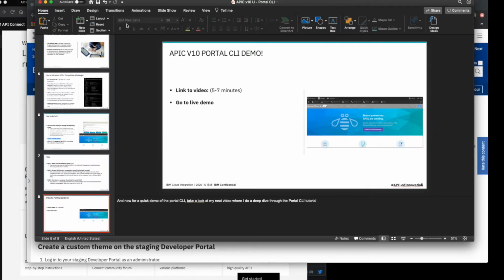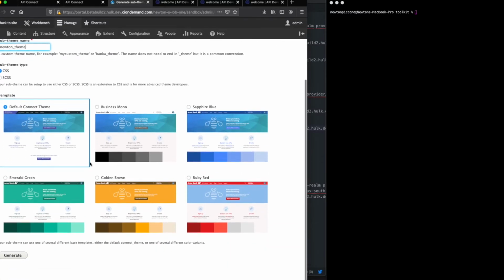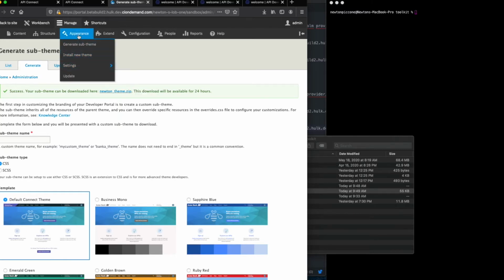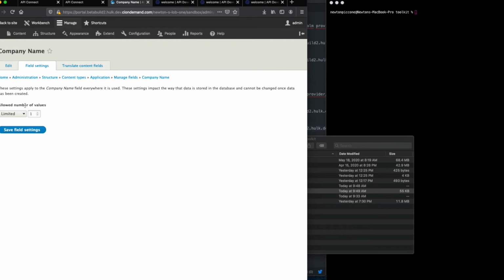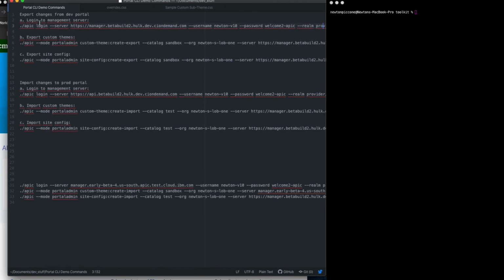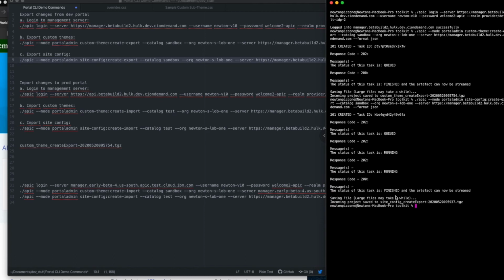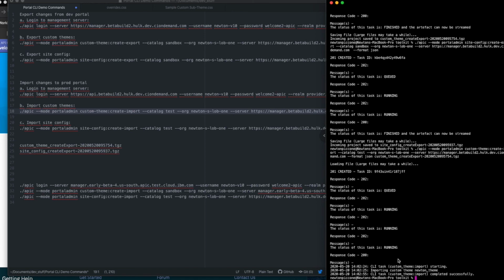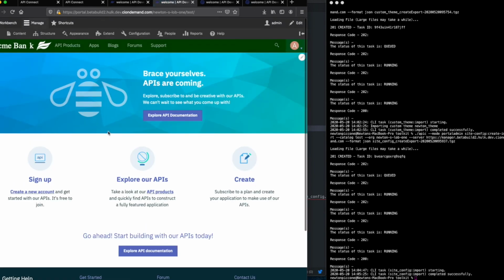Automating Developer Portal Customizations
Join Newton Piccone, a Product Manager for IBM API Connect, for a deep dive into how to use the developer portal CLI to integrate with DevOps CI/CD pipelines.